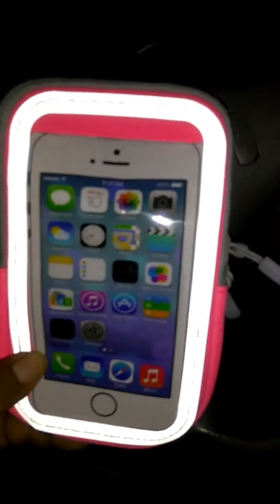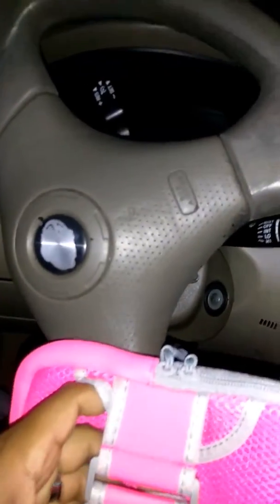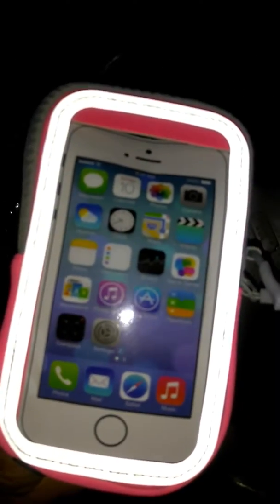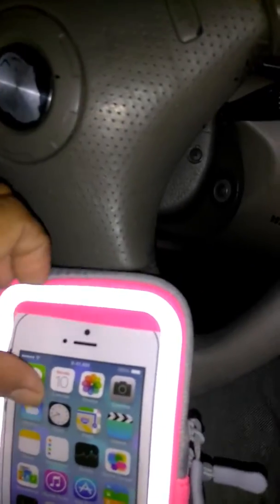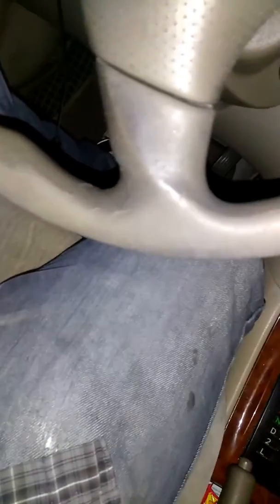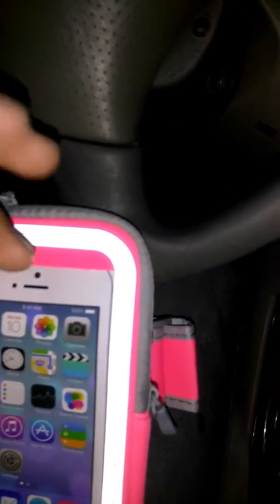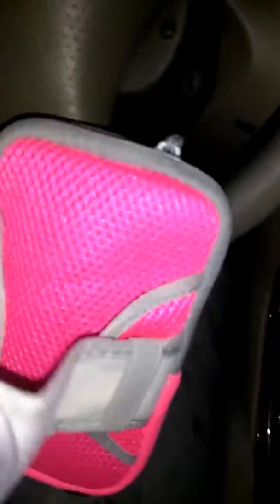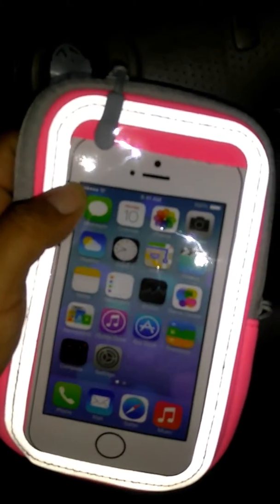Sports armband phone holder#RankBoosterReview ii. Sponsored iii. #(Peter tian)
Kool pink sports armband that holds your phone and can hold other belongings like keys, money, and credit cards while you jog or train.